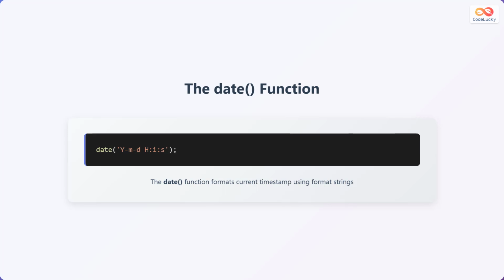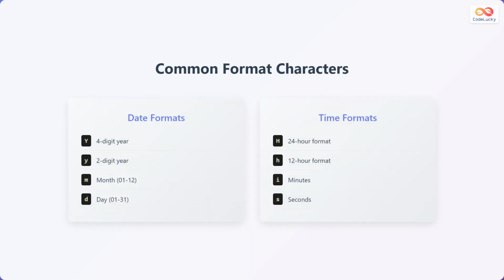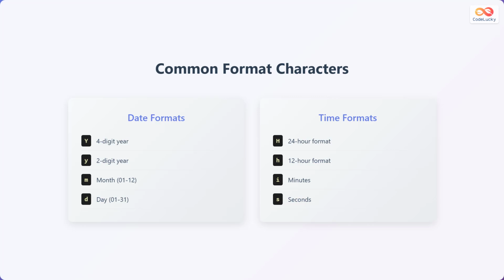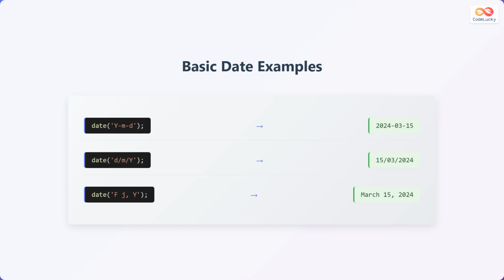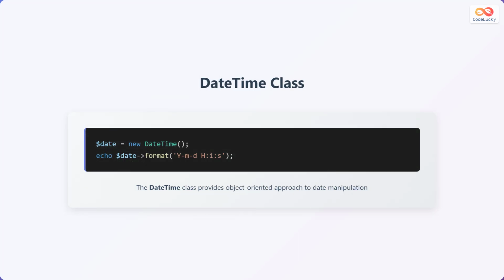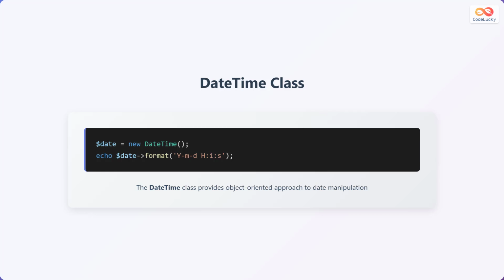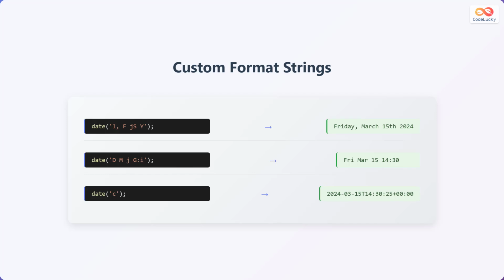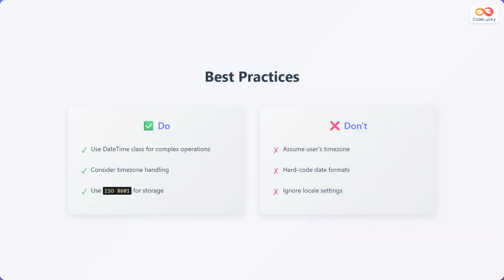PHP Date & Time Formatting: The Ultimate Guide for Beginners!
🔥 Master PHP date and time formatting with this easy-to-follow tutorial! Perfect for beginners, this guide covers everything from the basics of the `date()` function to advanced techniques using the `DateTime` class.

Learn how to display dates and times in various formats, create custom format strings, and handle timezones like a pro. We'll explore common format characters like Y, m, d, H, i, and s with practical examples. No more struggling with PHP's date functions – let's make date formatting a breeze! 🗓️

This video breaks down complex concepts into simple steps, ensuring you understand each aspect of date and time manipulation in PHP. From basic examples to best practices, we've got you covered! Optimize your PHP applications by mastering date and time formatting today.🚀

Chapters:
00:00 - PHP Date and Time
00:14 - The date() Function
00:57 - Common Format Characters
01:53 - Basic Date Examples
02:55 - Time Format Examples
03:59 - DateTime Class
04:49 - Custom Format Strings
06:05 - Best Practices
07:00 - Outro